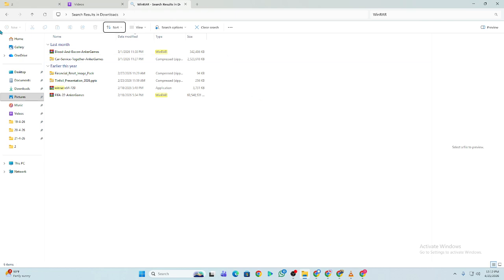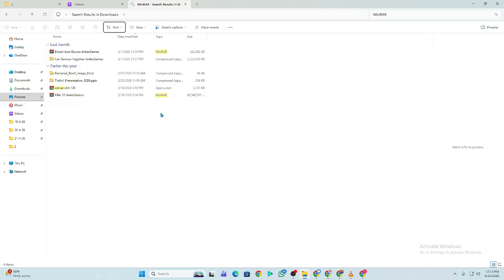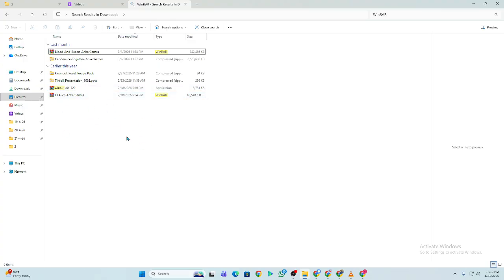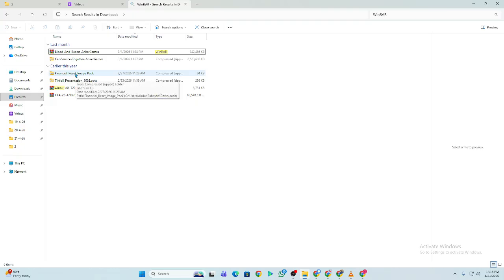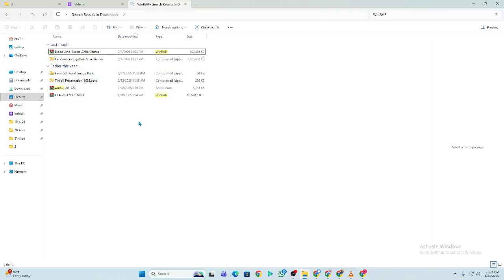How to Fix WinRAR Cannot Open Archive Error Full Guide 2026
In this video, you’ll learn how to fix WinRAR cannot open archive error full guide 2026 with a complete step-by-step method, including how to repair broken files, fix extraction issues, and open corrupted archives.
First, open WinRAR and make sure you are using the latest version, because outdated versions often fail to open newer archive formats.
Next, try these fixes:

Check if the file is fully downloaded (incomplete downloads cause errors)

Right-click the file → Open with WinRAR as Administrator

Move the file to a simple folder like Desktop or C:\ drive

Rename the file (remove special characters or long names)

Try opening the file again

If it still doesn’t open:

Use WinRAR Repair tool (Tools → Repair archive)

Try opening with 7-Zip as an alternative

Re-download the file if it is corrupted

Check if the file is split (.part1, .part2, etc.) and open from first part

This guide also covers WinRAR troubleshooting tips, how WinRAR works for beginners, fixing corrupted archive errors, file recovery methods, and how to solve open archive problems in 2026.